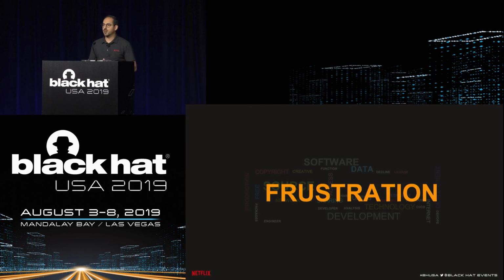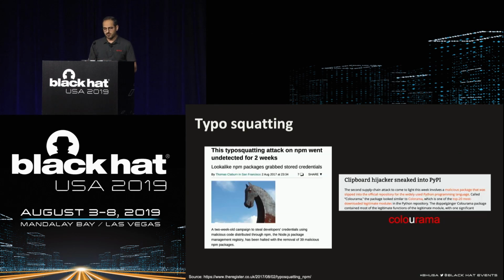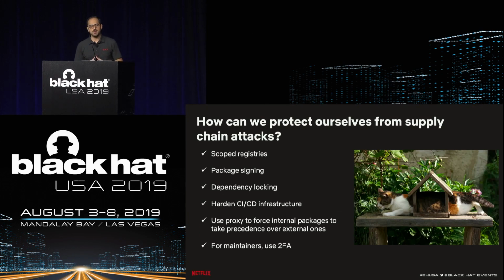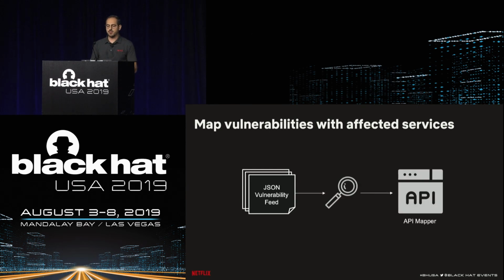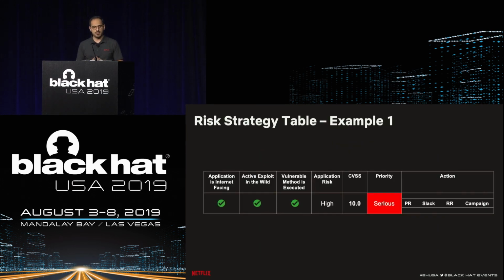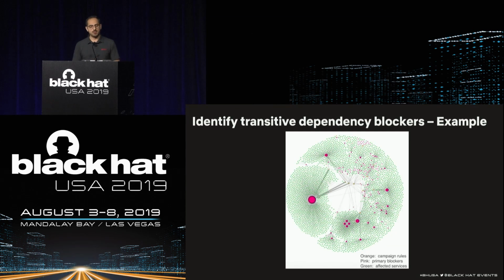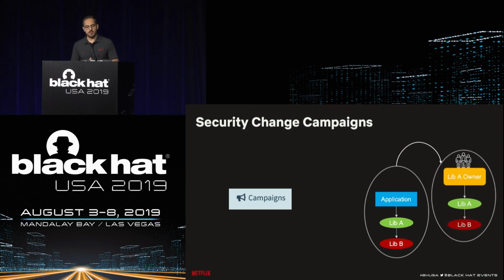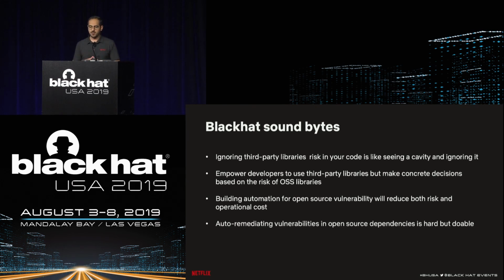Practical Approach to Automate the Discovery & Eradication of Open-Source Software Vulnerabilities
Over the last decade, there has been steady growth in the adoption of open-source components in modern web applications. Although this is generally a good trend for the industry, there are potential risks stemming from this practice that requires careful attention. In this talk, we will describe a simple but pragmatic approach to identifying and eliminating open-source vulnerabilities in Netflix applications at scale.

By Aladdin Almubayed